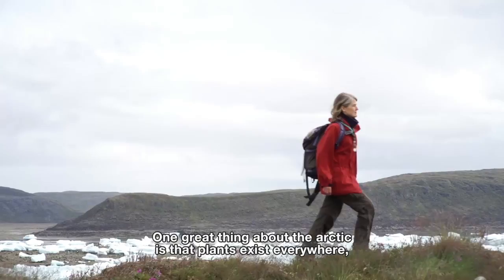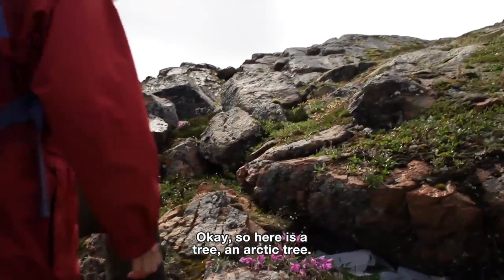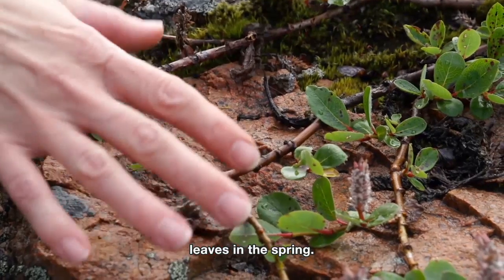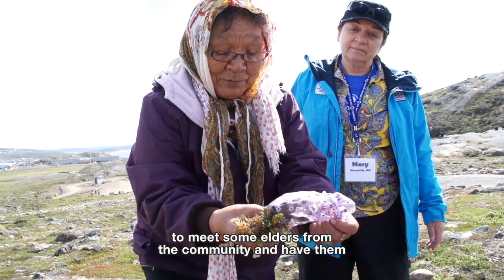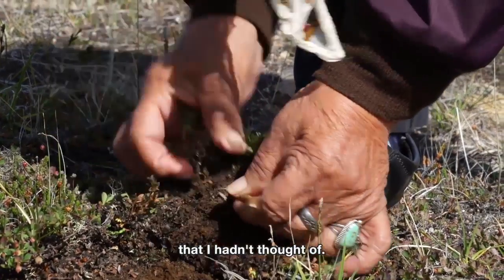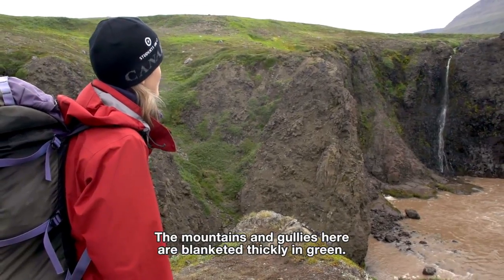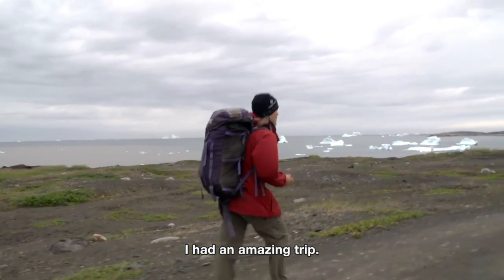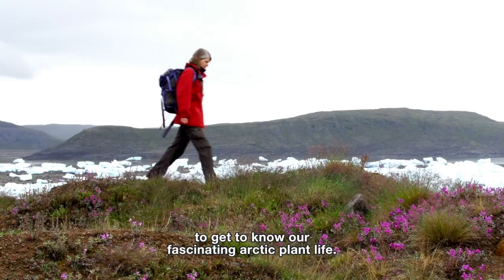Discovering Arctic Plants: Expedition Arctic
Jennifer Doubt, botanist and curator at the Canadian Museum of Nature, talks about discovering Arctic plants.

She explores terrain in Iqaluit, Nunavut, and Greenland during a Students on Ice Arctic expedition. See more videos of Jennifer and follow the journey

Expedition Arctic is an educational web site for youth. It was created by the Canadian Museum of Nature, Students on Ice and Habitat Seven, in collaboration with the Virtual Museum of Canada.